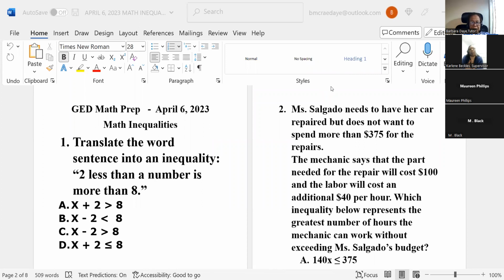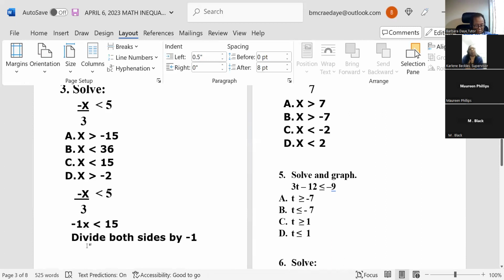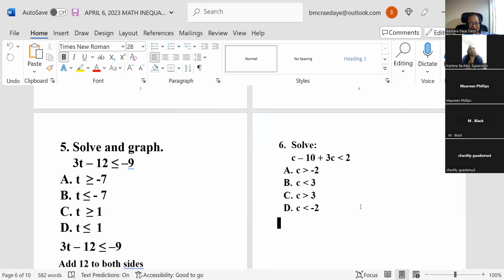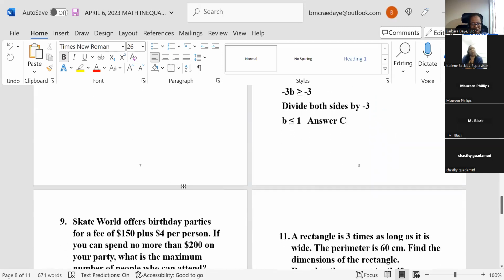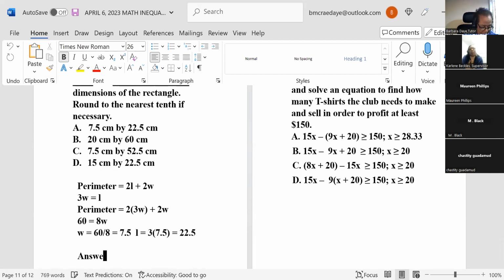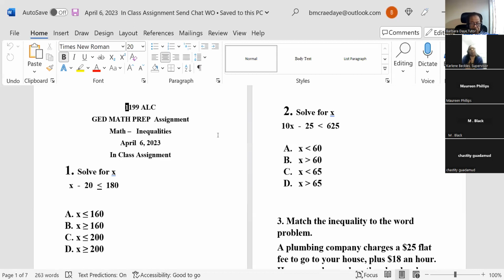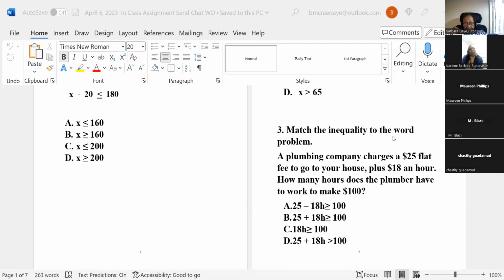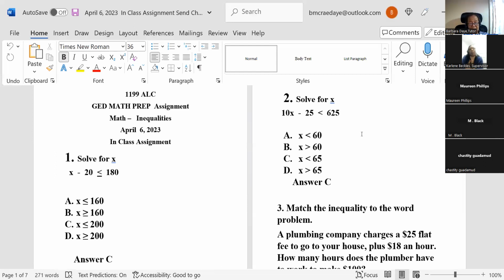April 6, 2023 GED Math Prep Session